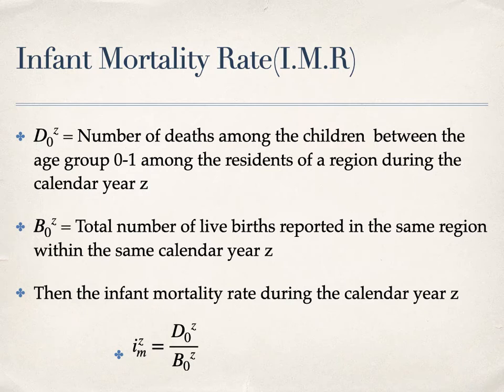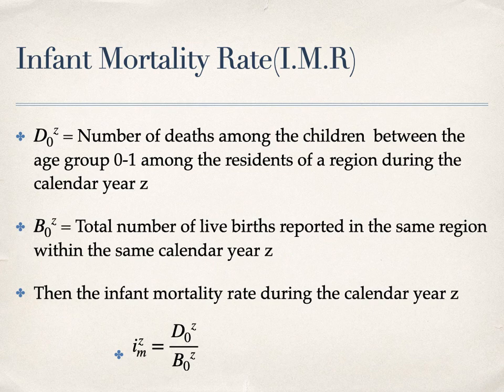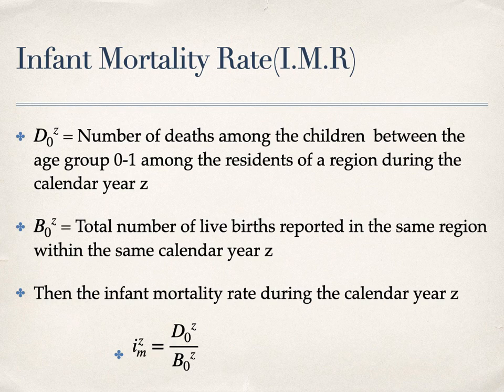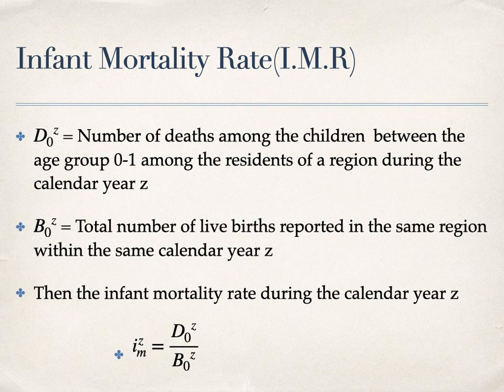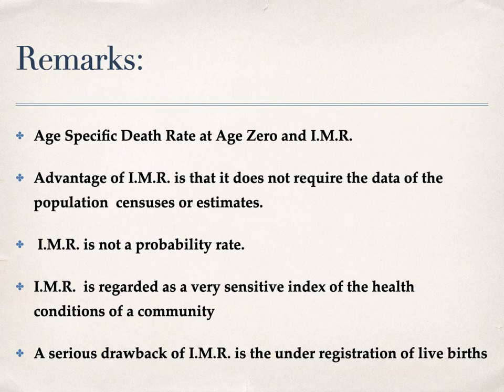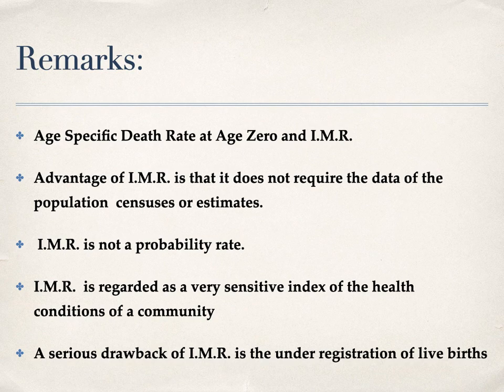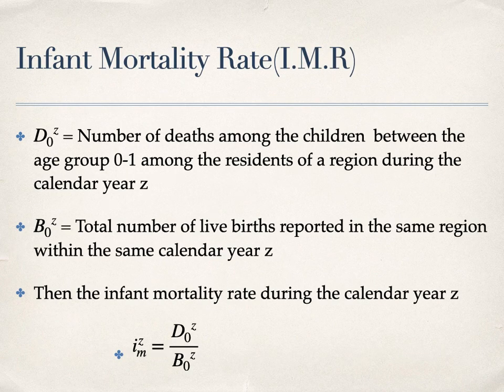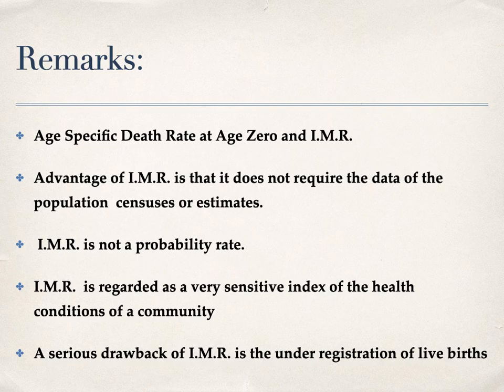Infant Mortality Rate |Measurement of Mortality | Vital Statistics 1.5